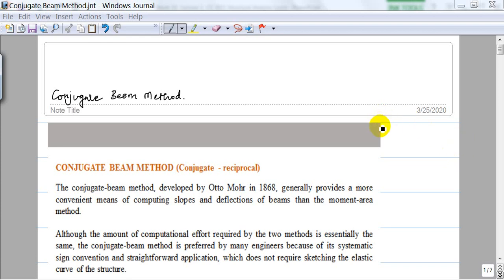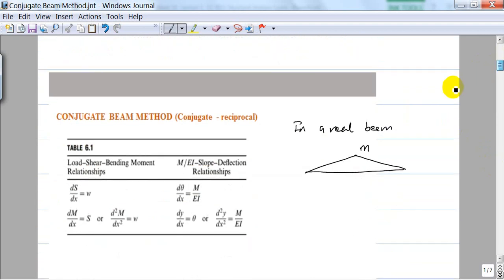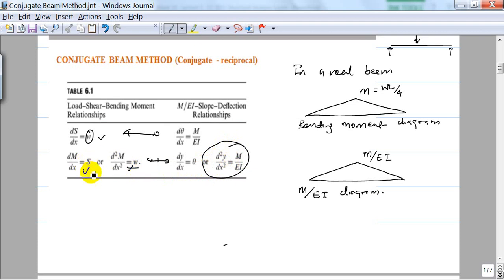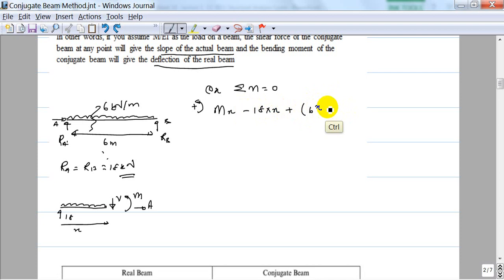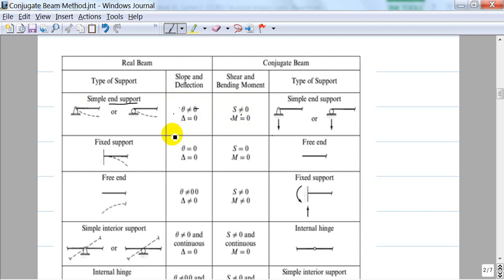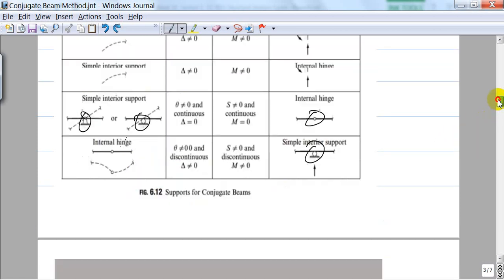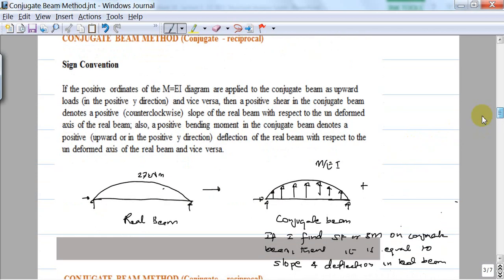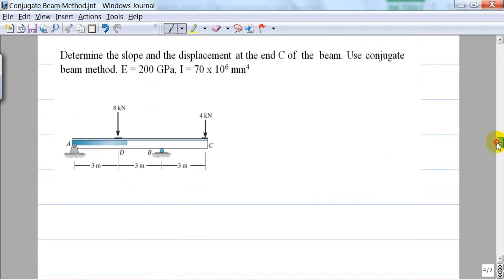Conjugate Beam Method 1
The lecture is greatly inspired by the Structural Analysis book written by Russell Hibbeler